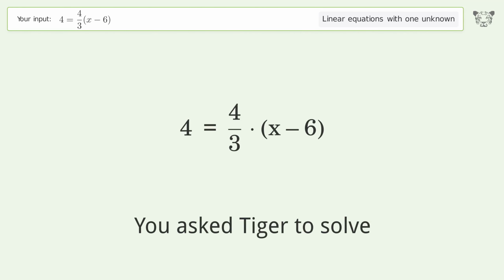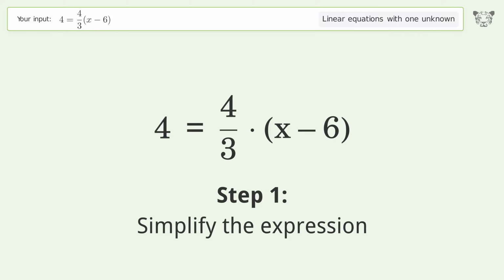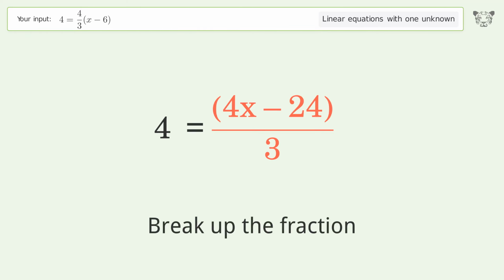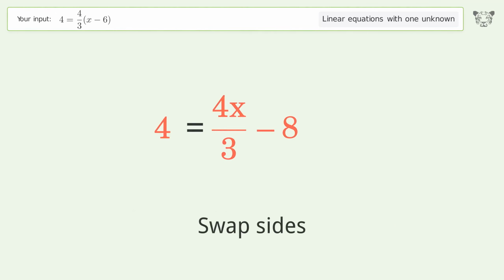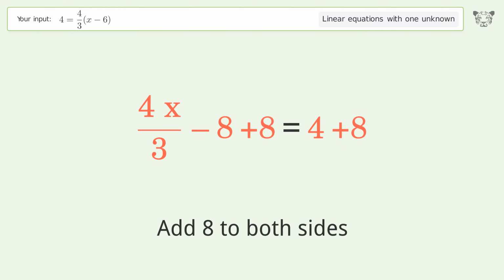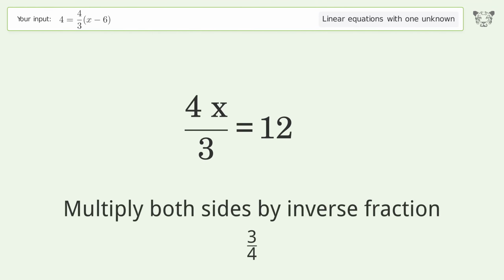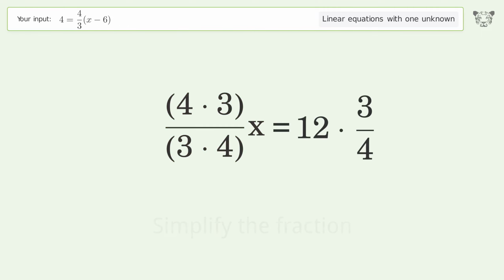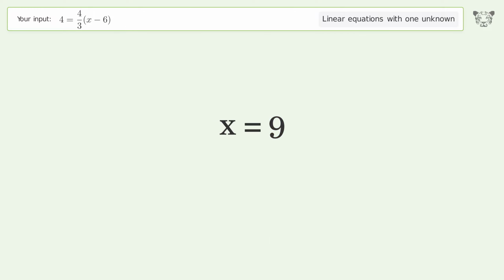Linear equation with one unknown: Solve 4=4/3(x-6) step-by-step solution